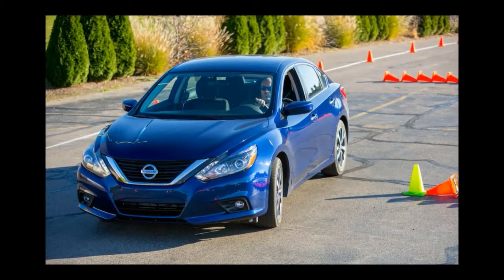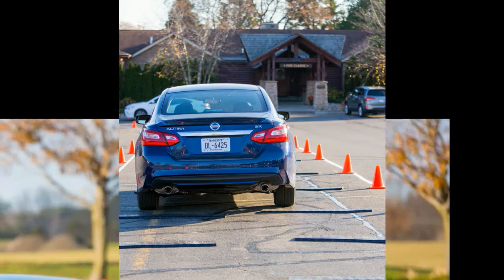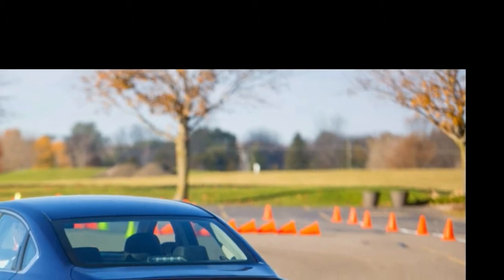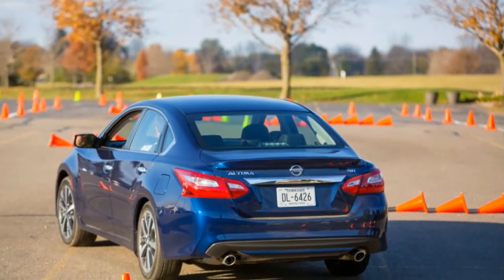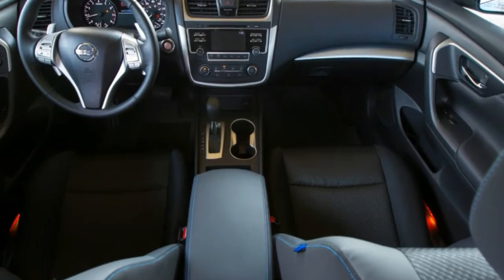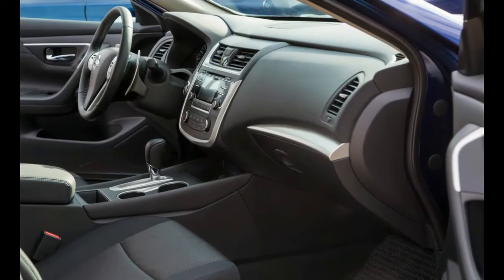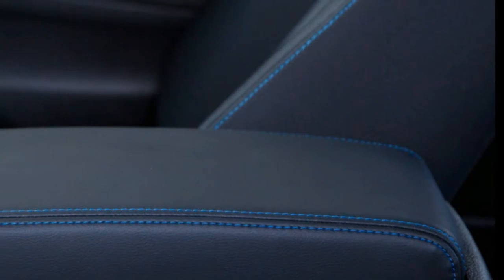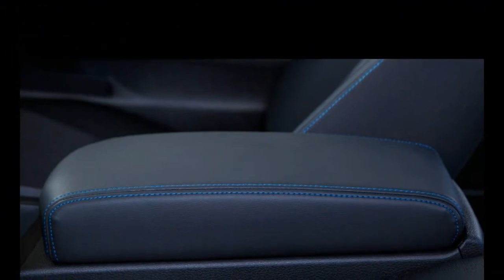2016 Nissan Altima sport speed